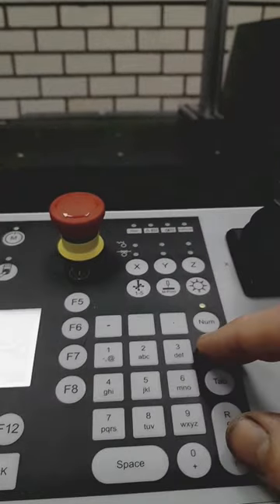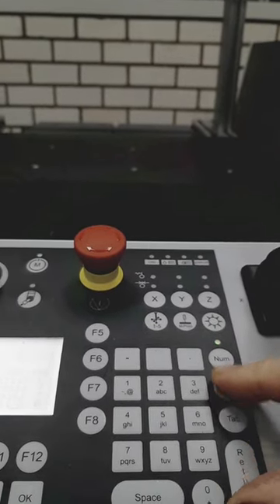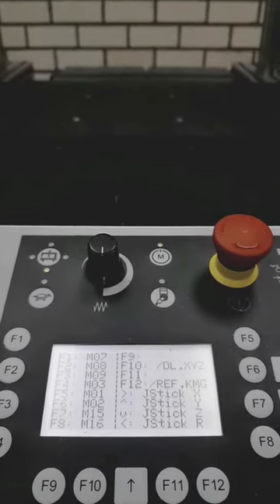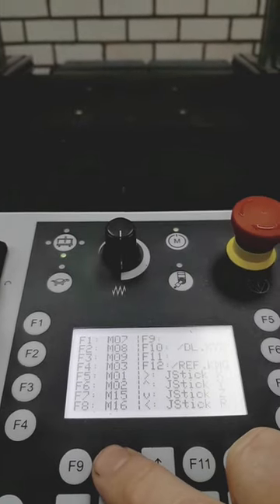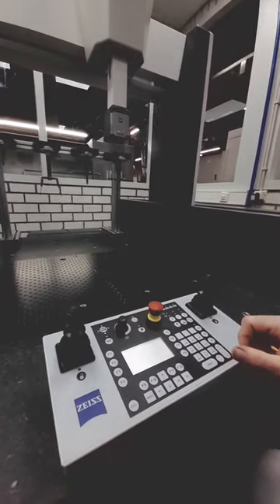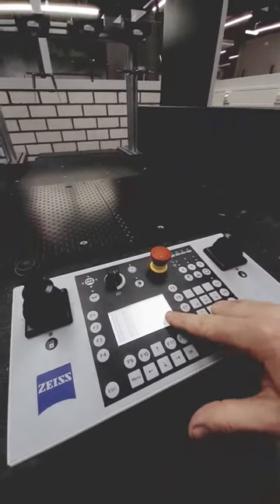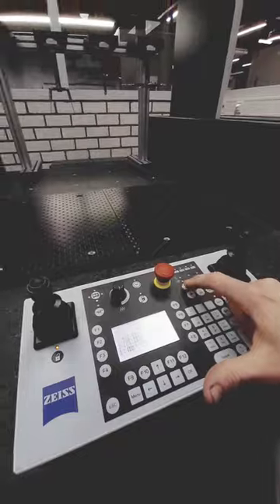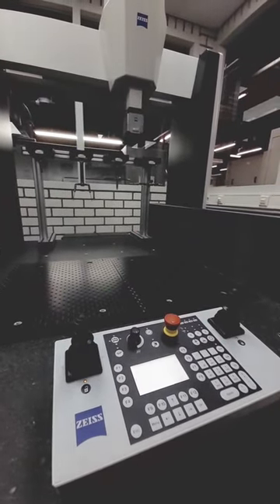Zeiss CMM: warming up the servo drives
Hi measuringhero!

Want to warm up your zeiss CMM? Here's how.

You could leave the CMM on over night. If you prefer to switch the machine off and back on, you might need to warm up the servo drives before running the machine.

You press SHIFT and LOWER RETURN simultaniously. By then pressing F10 the machine starts the warm up cycle. Leave it running for 15 minutes.

Stop the machine by pressing SHIFT and LOWER RETURN simultaniously. You then press X and the machine stops.

Have fun!

Nobby Assmann
(in Dutch only)

Works for;
Zeiss Contura
Zeiss Accura
Zeiss Prismo
Zeiss Micura
Zeiss Centermax
Zeiss Gagemax
Zeiss Duramax
and maybe more...